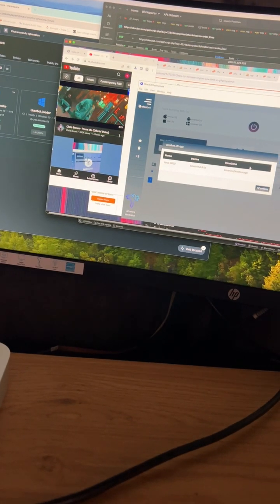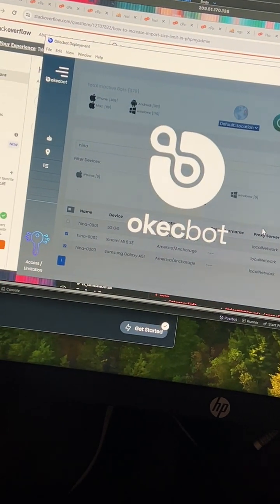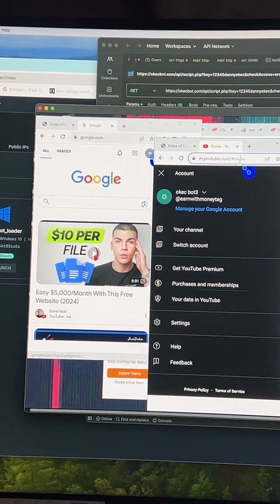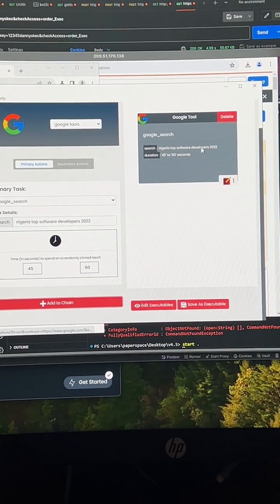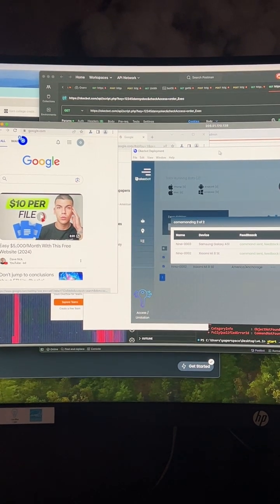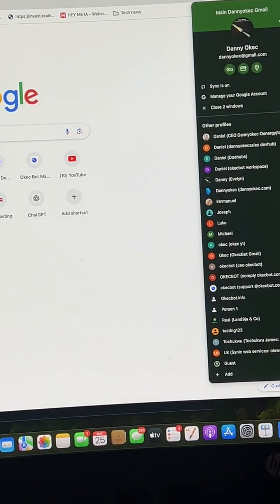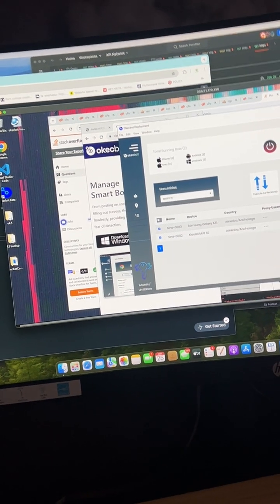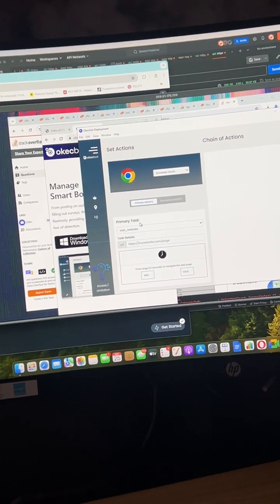Okecbot Anti detection strategy for ADX, EZOIC & Google Adsense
Wonder why okecbot never gets caught by bot detection systems. this is a snippet of one of its features